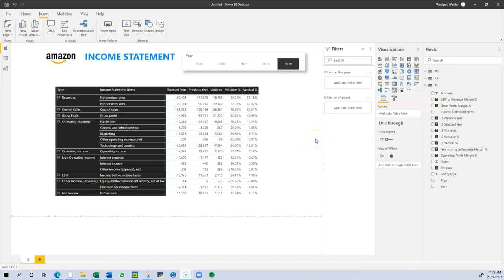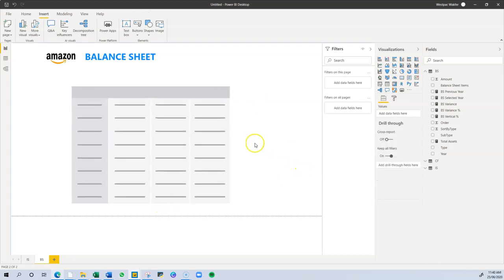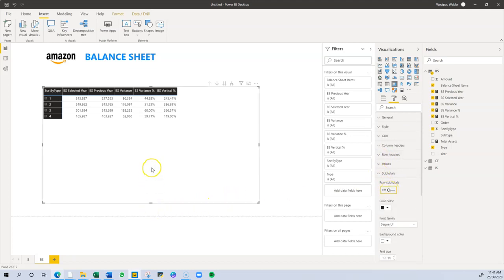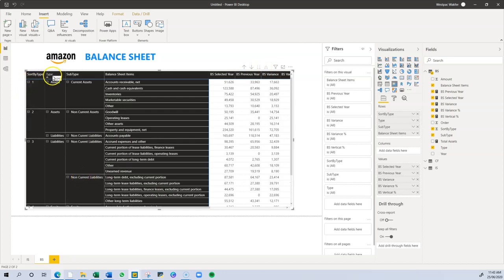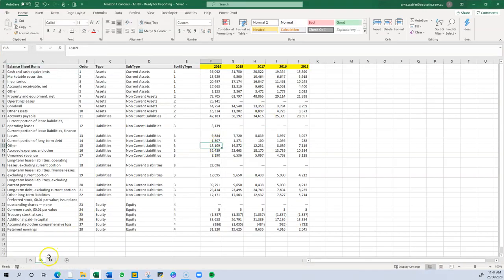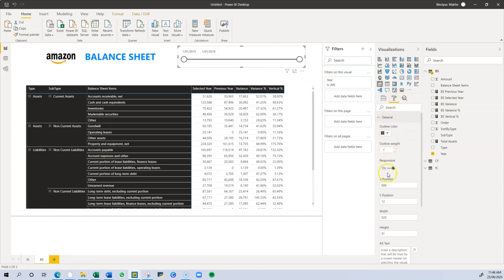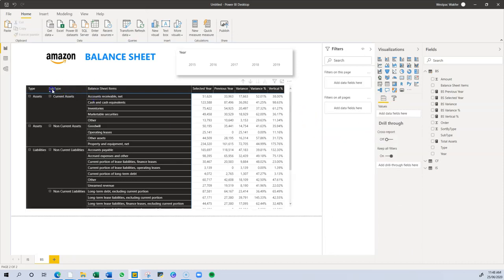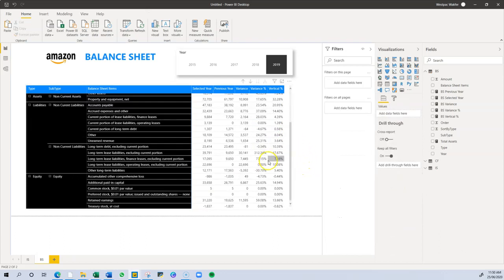Power BI in Action - Constructing a Balance Sheet